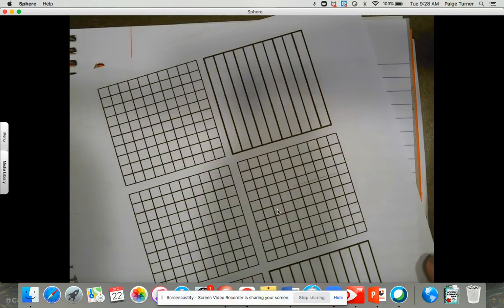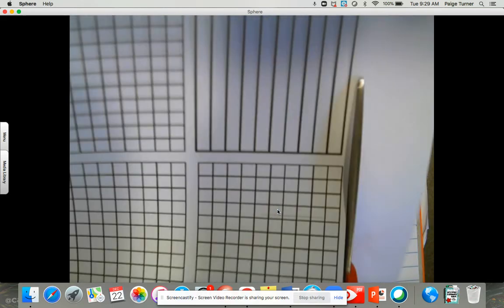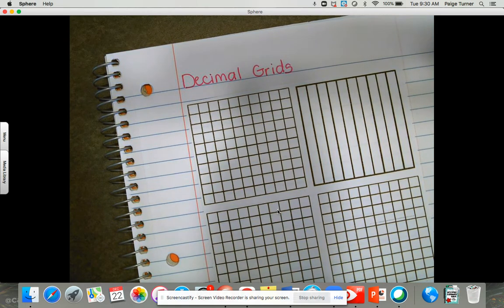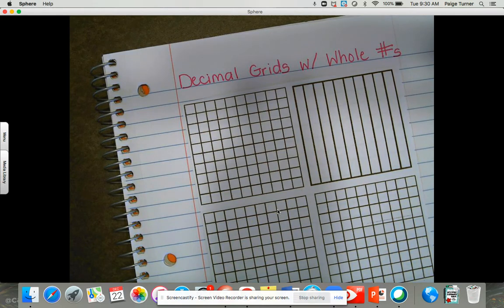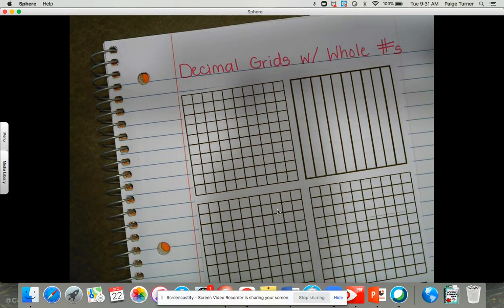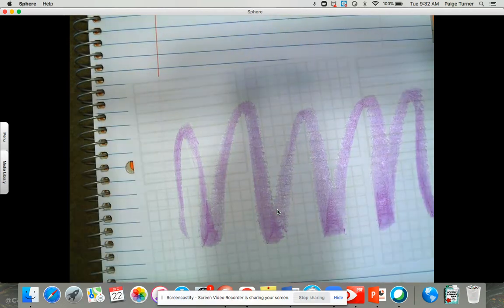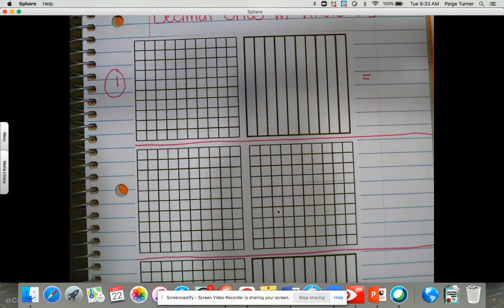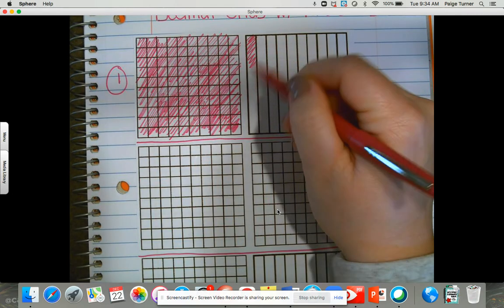5th Grade Math - Jan. 5 (#1)